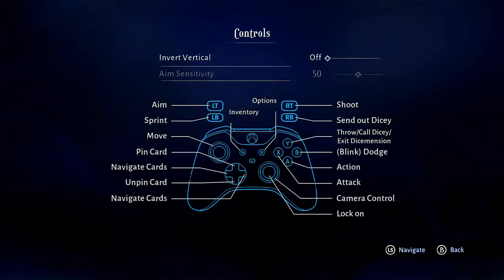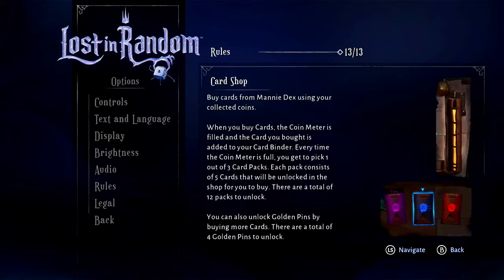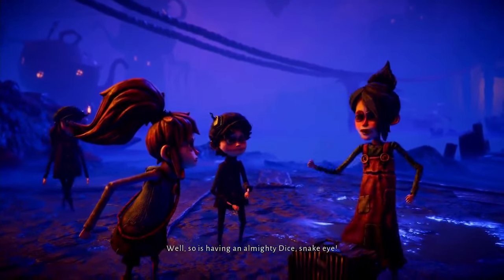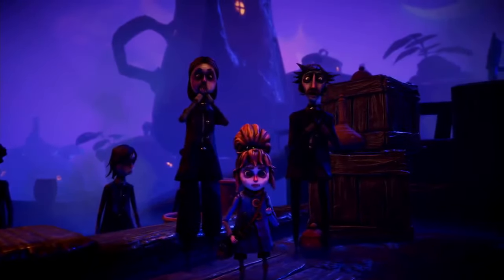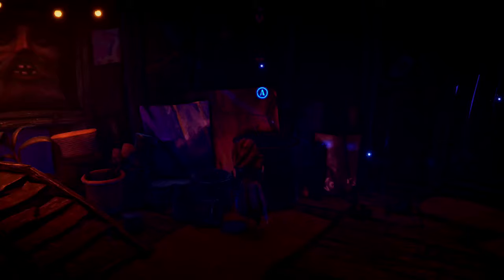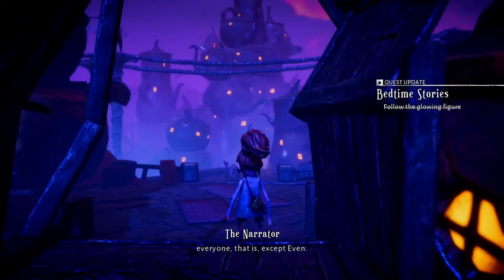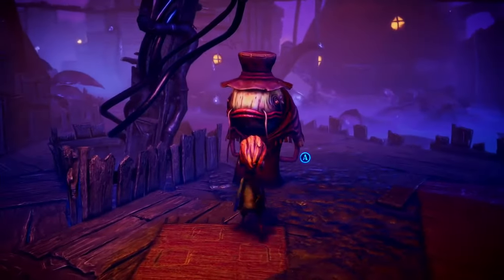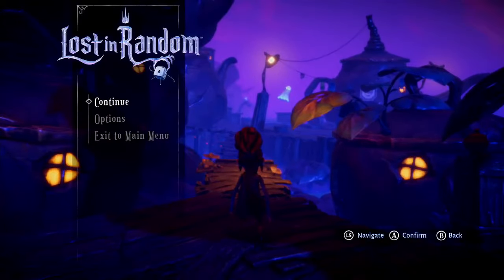Lost in Random Playthrough Part 1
Even's sister has been abducted by the Queen